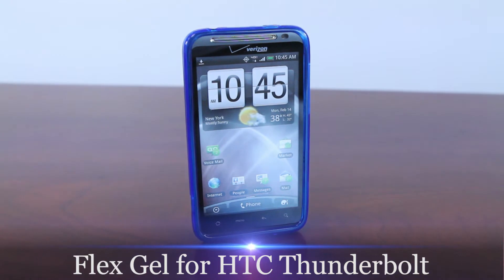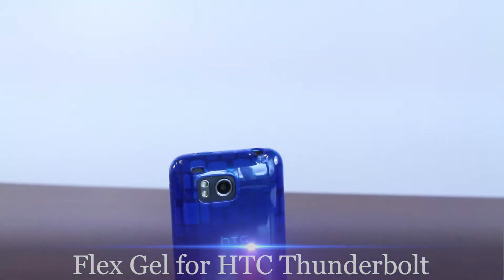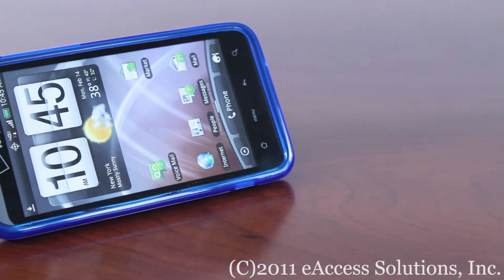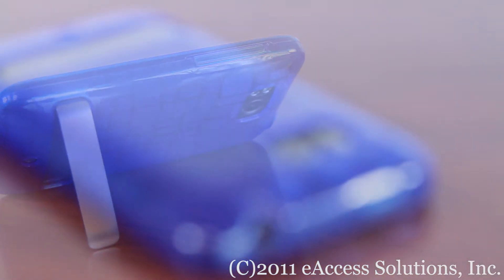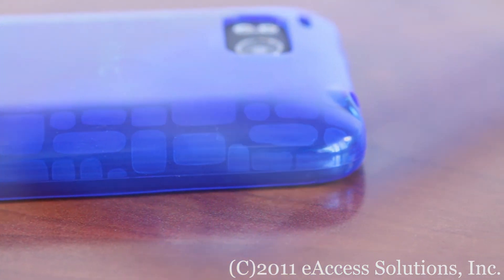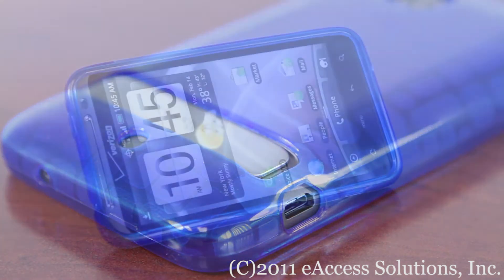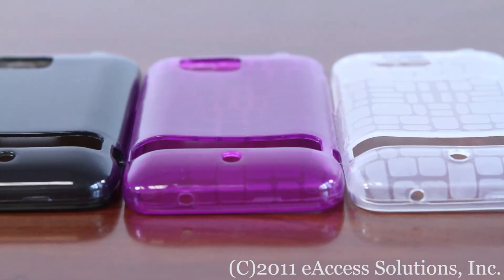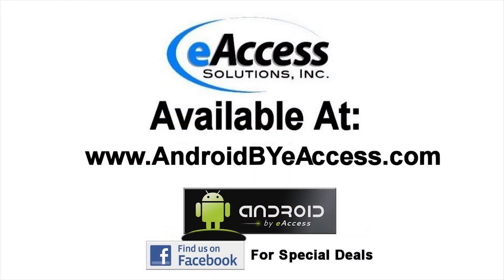Flex Gel for HTC Thunderbolt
Qmadix Flex Gel Skin for HTC Thunderbolt is a flexible TPU skin cover with a stylish glossy finish. Flex Gel Skin gives your phone the slick look of a hard case while providing shock-absorbing protection.

Features:
-Form-fitting skin cover protects your phone from the elements.
-Semi-hard, semi-soft Thermoplastic Polyurethane (TPU) material resists taring and deformation.
-Prevents scratches, chips and fingerprints from accumulating on your phone.
-Stylish glossy finish with inner blocks pattern.
-Gives your phone the appearance of a hard case while providing shock-absorbing protection.
-Allows access to all functions
-Compatible with HTC Thunderbolt ADR6400